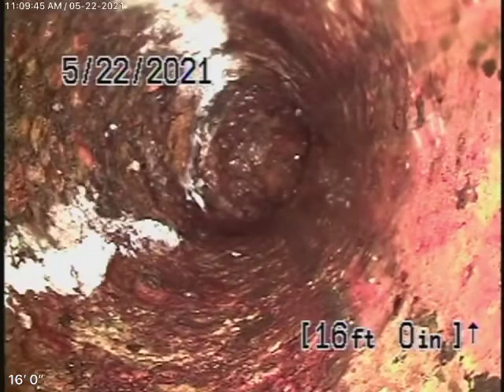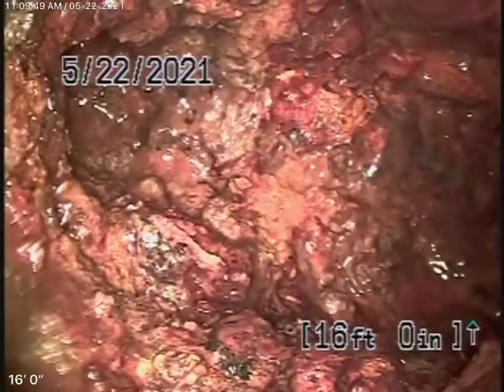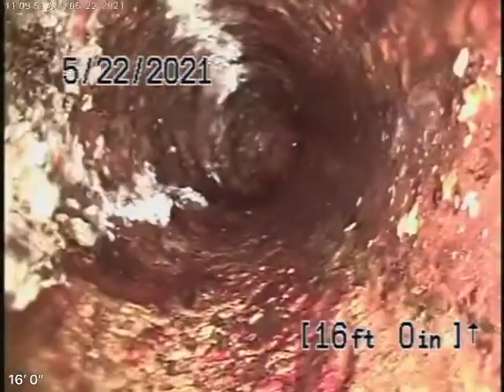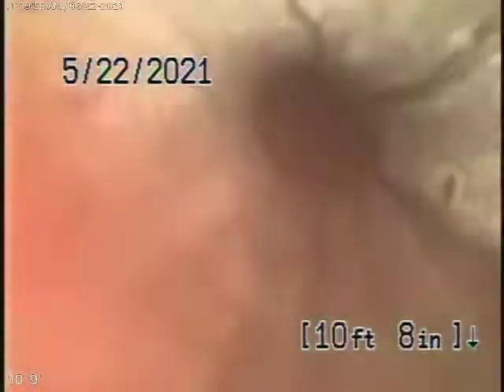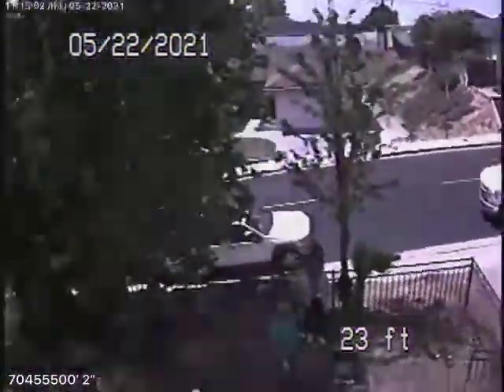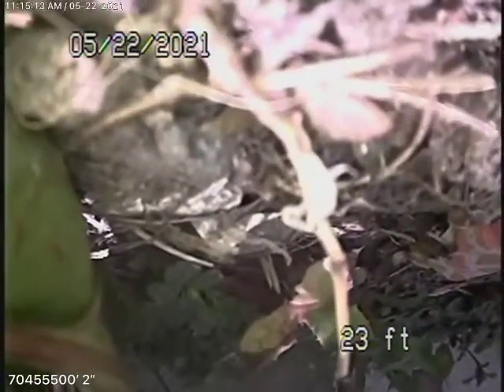361 Keller St